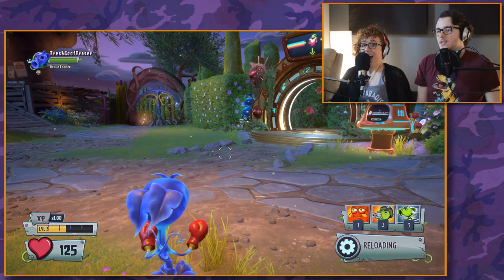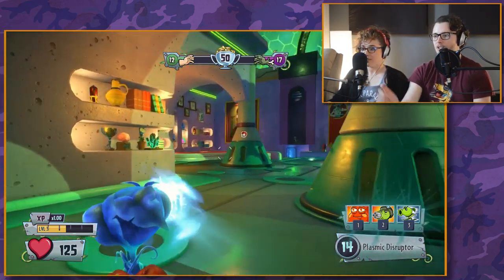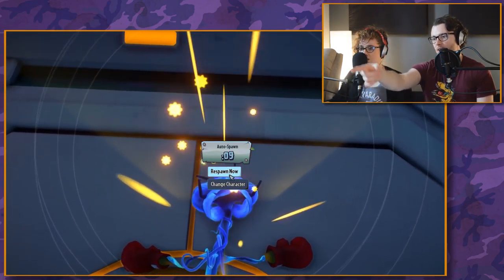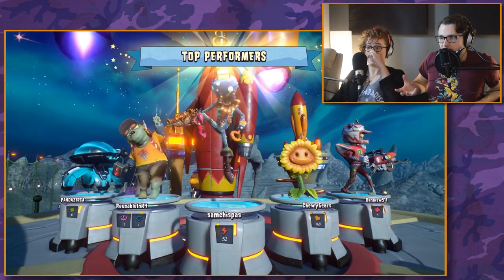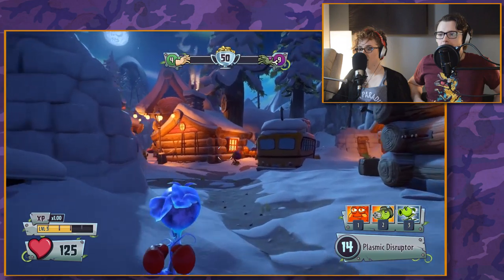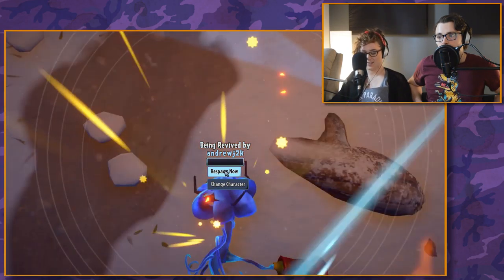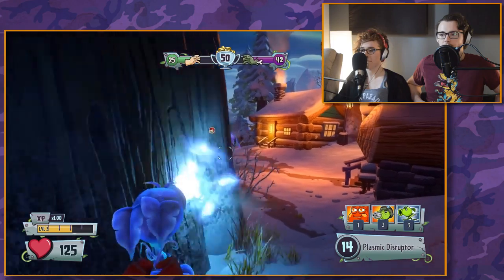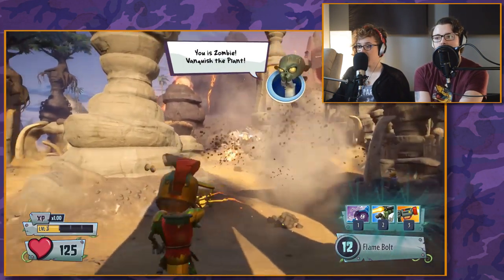Carla's FPS Training | Episode 02 | PvZ 2 Garden Warfare | Couplecade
Welcome to episode two of Carla's FPS training (even though this game is 3rd person) We're playing Plants vs. Zombies 2 Garden Warfare!
Couplecade is a Lets-Play couple comprised of Fraser Linton and Carla Olson.